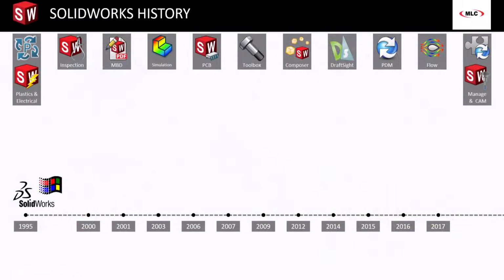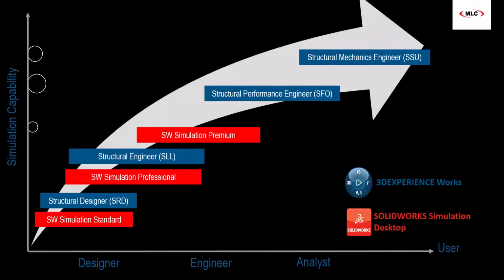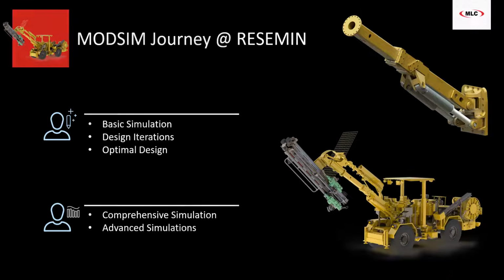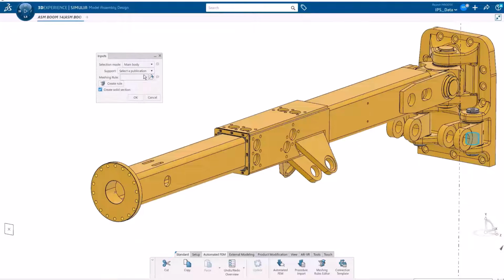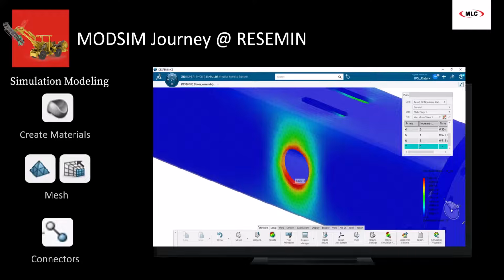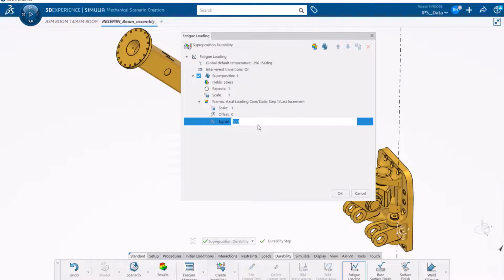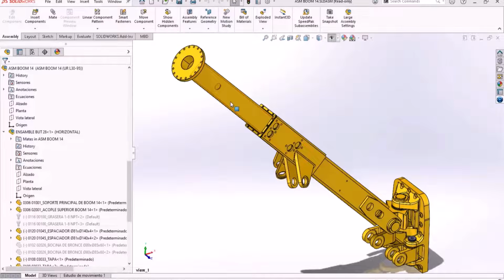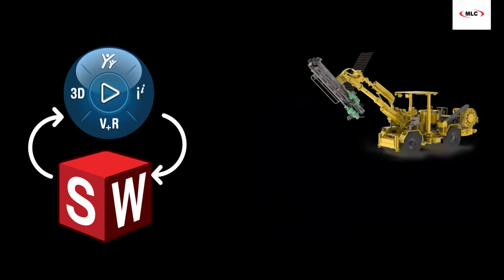SIMULIA | Advanced Simulation for SOLIDWORKS Users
Join our Experts as we explore the power of new Simulation tools that SOLIDWORKS has to offer.

With a focus on Structural Simulation, we will dive into what is possible with the 3DEXPERIENCE Platform for SOLIDWORKS users.

We’ll help you navigate the offerings to understand which tools are right for you and what to expect when using them.

Here are the highlights:

• An Overview and History of Dassault Systems’ SIMULIA Products
• 3DEXPERIENCE and how SOLIDWORKS users’ access Simulia tools
• A deep dive into these tools on a real-world example